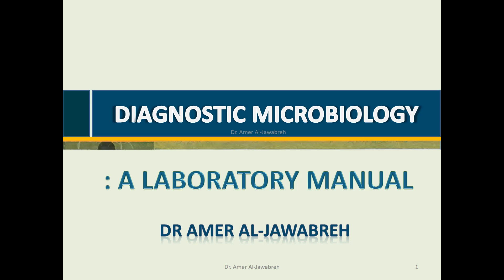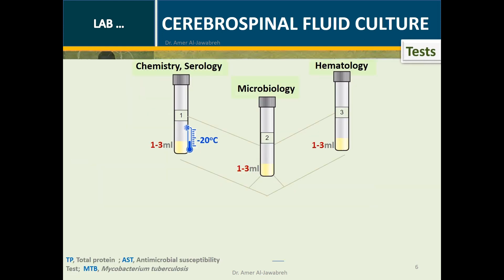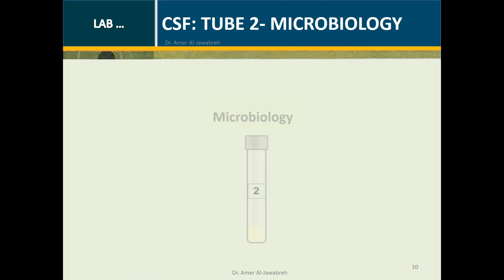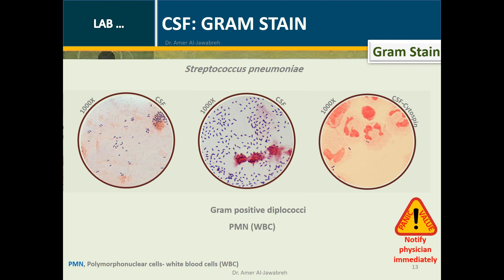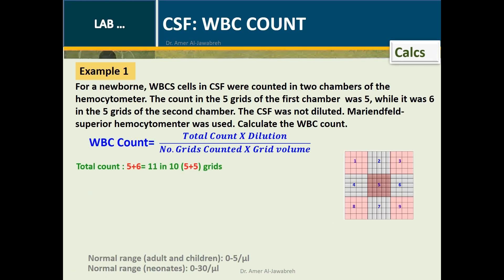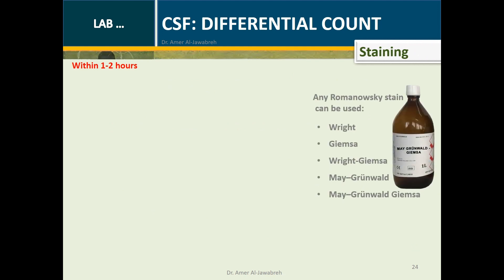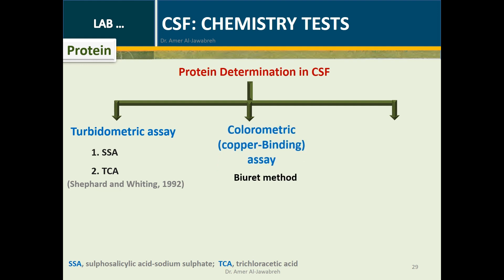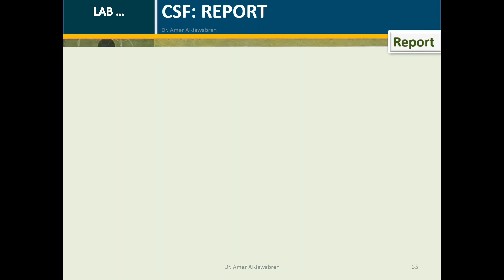Cerebrospinal fluid Routine Analysis: Microbiology, Hematology, and Chemistry/Serology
Course: Diagnostic Microbiology, Hematology, Body fluids